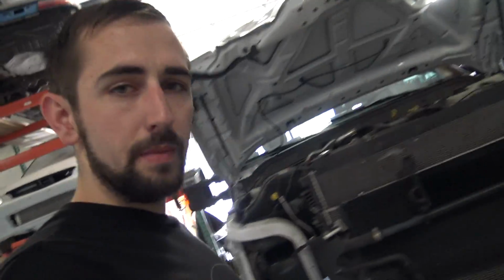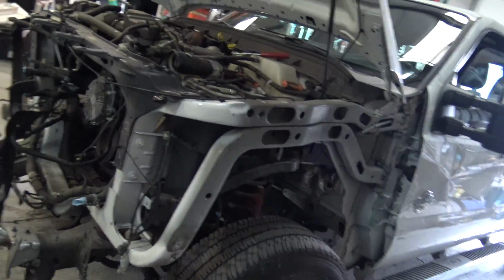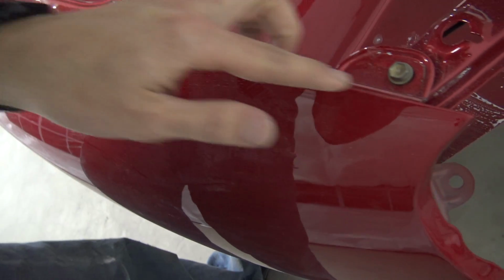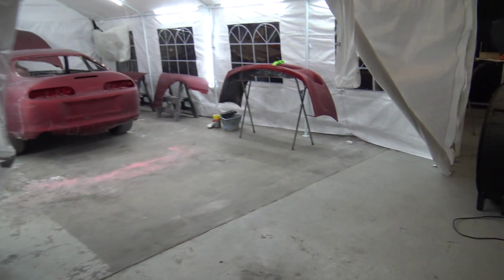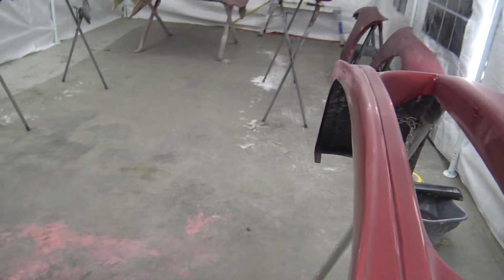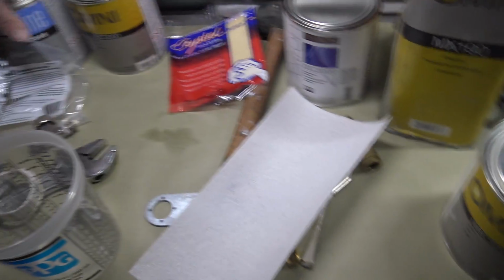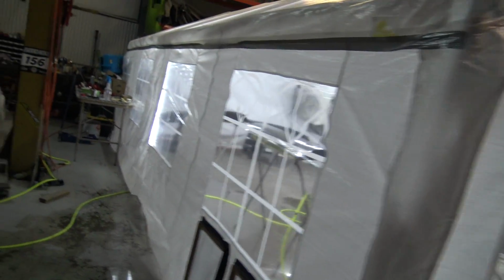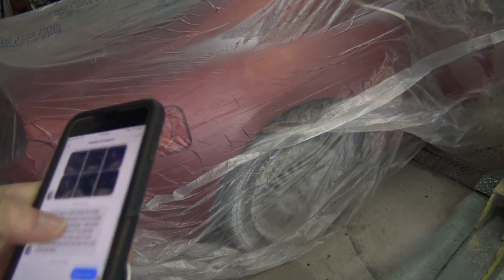Pt.16 MKIV Supra Build | REPAINTING IT MOTIONAUTO THEME!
First paint job in the DIY paint booth! I some parts for the 1995 MotionAuto Toyota MKIV Supra Project!
Dave and I scuffed the door jambs and got everything ready to spry the new black color for the front end of the car. I ended up going with something similar to the Ford Superduty Trucks and covered it all up with some PPG Deltron Dc3000 Clearcoat!

Music!